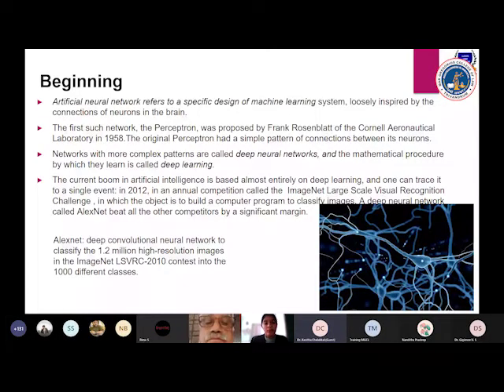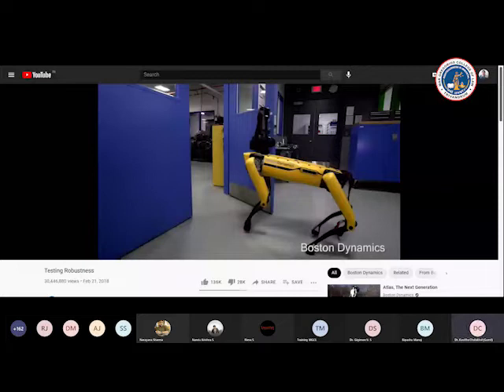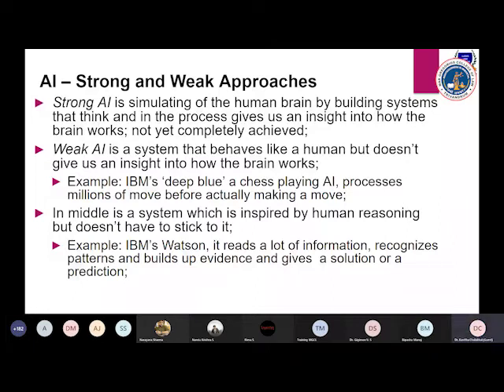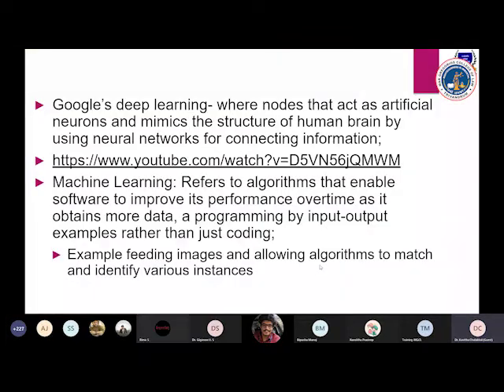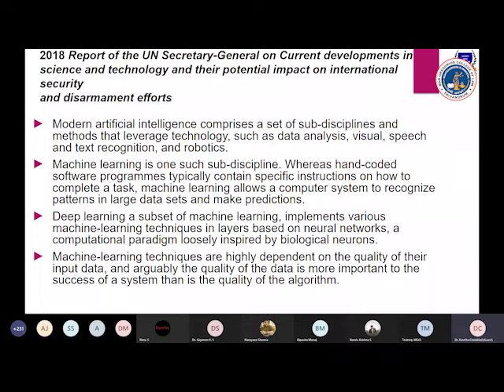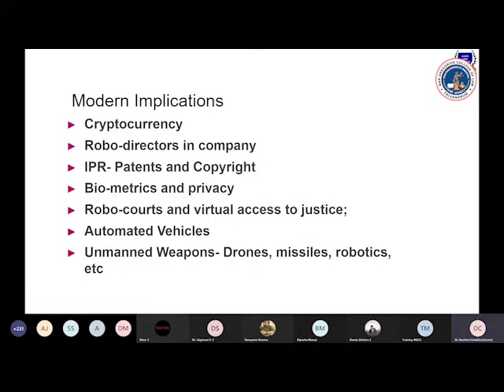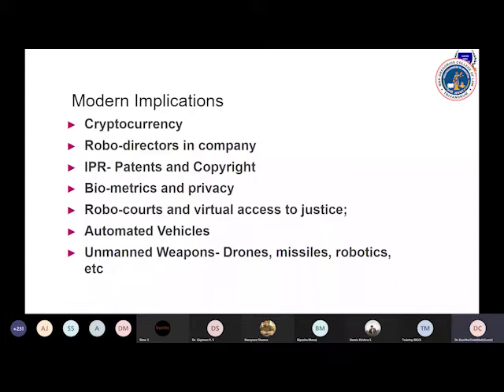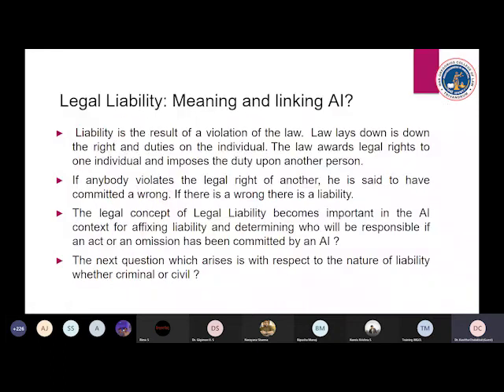ARTIFICIAL INTELLIGENCE AND LAW